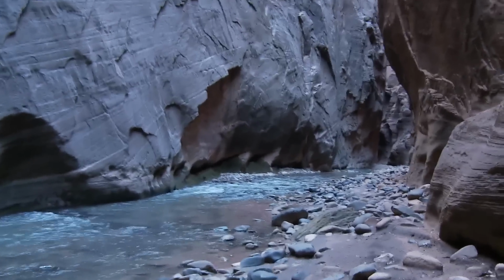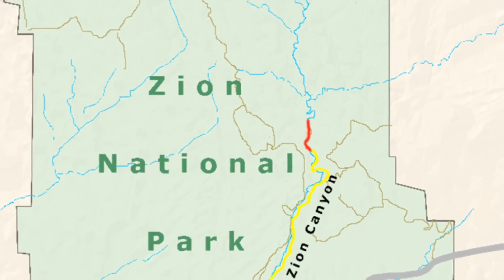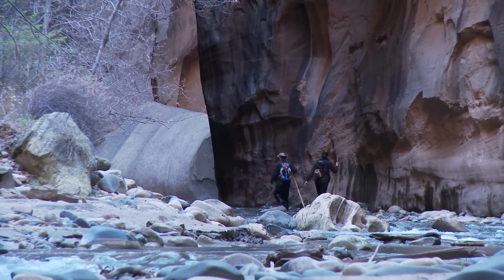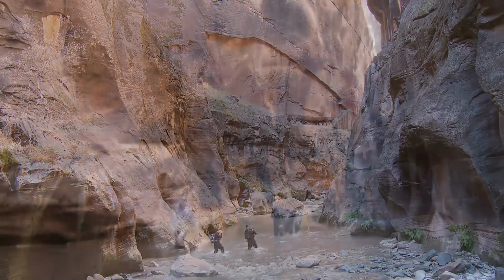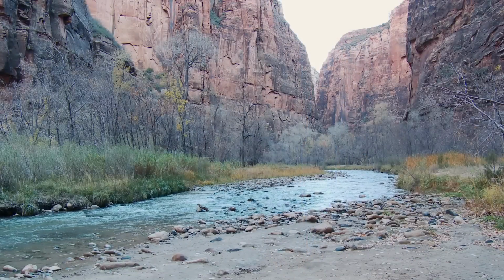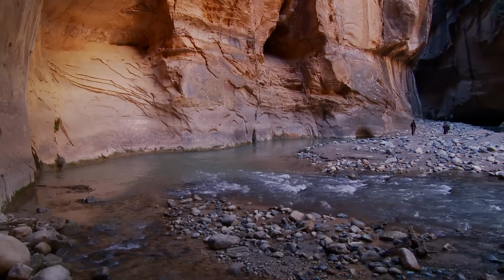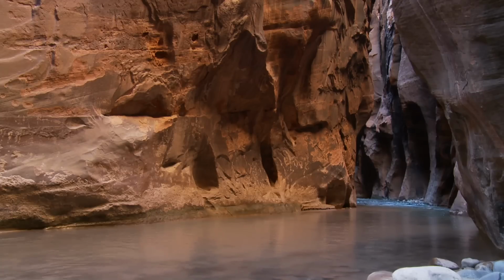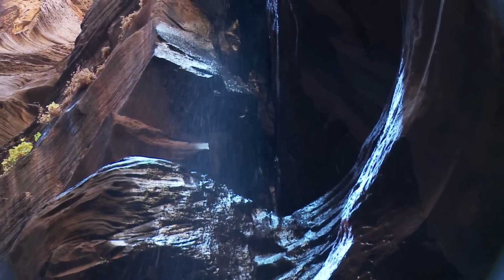Hike up Zion Narrows in Zion National Park, Utah A beautiful hike through the Virgin River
A beautiful hike through the Virgin River up Zion Narrows, one of America's premier journeys in Zion National Park, Utah. Sandstone cliffs rise up to 2000 ft above the Virgin River. You can hike up the river from Zion Canyon by renting waterproof boots and pants in town before you enter Zion.